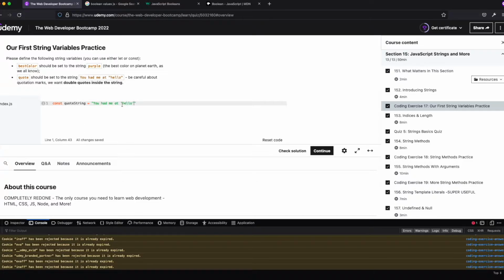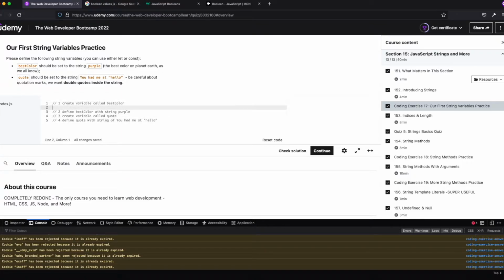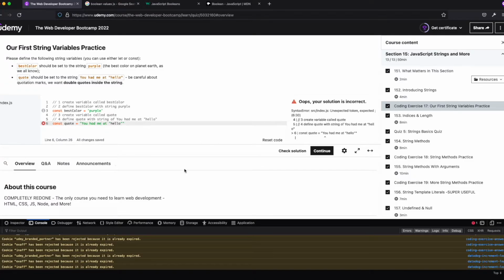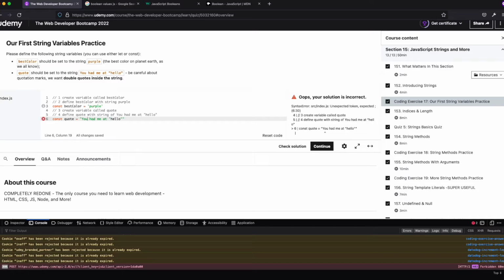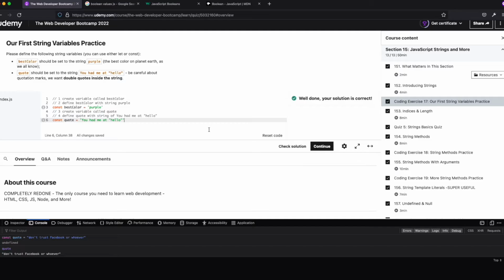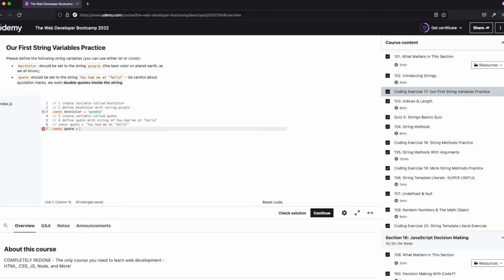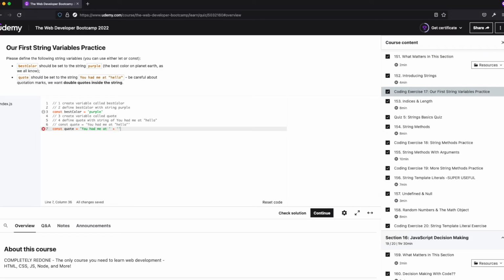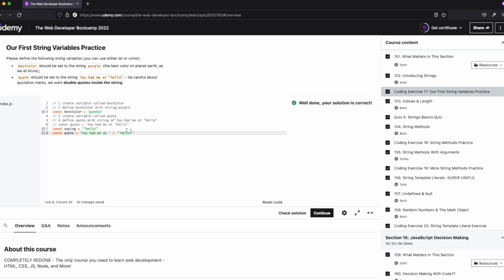Exercise 17 Solution Colt Steele Web Developer Bootcamp